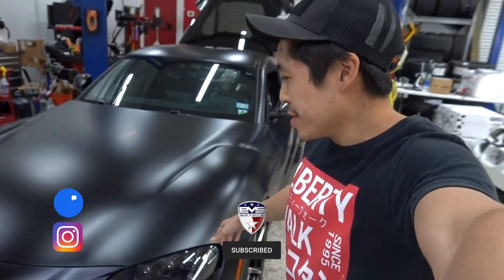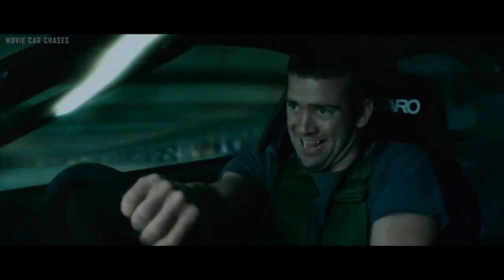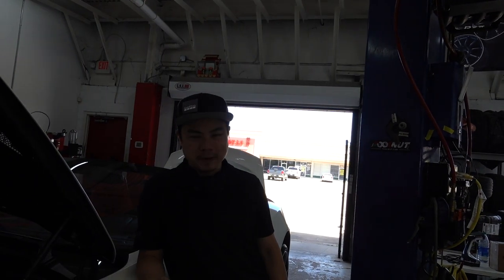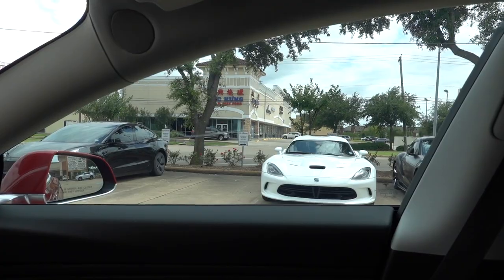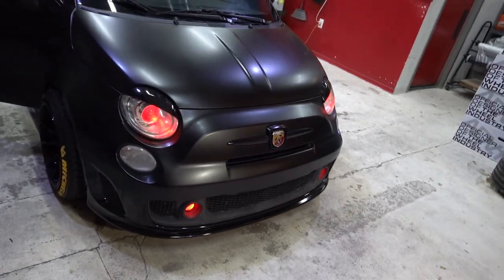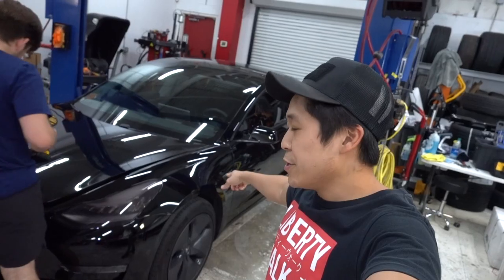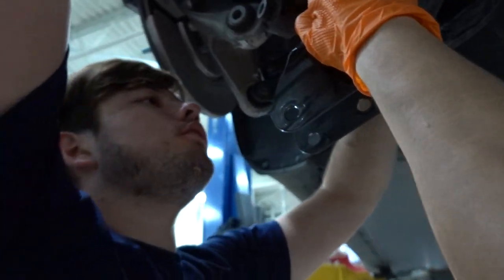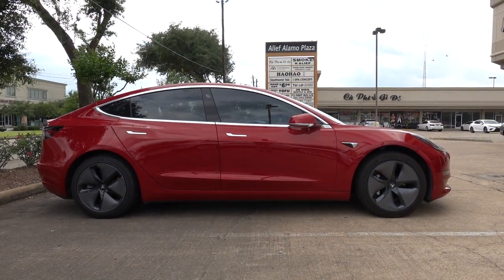Tesla Model 3 Lowered on Novitec Springs! | EVS Vlog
Today's Vlog:
We lower another Tesla Model 3 on Novitec lowering springs, tint an Abarth, and install an aero kit on a Toyota Supra.

LET’S WORK ON YOUR CAR!:
12320 Bellaire Blvd
Suite C-1

Hours: Tuesday - Saturday
10:00 AM - 6:00 PM

PARTNERED BRANDS:
Vossen Wheels
Vorsteiner
Velos Designwerks
1221 Wheels
Brixton Forged
ADV.1 Wheels
Prior Design
Ryft Exhaust
Frequency Intelligent Exhaust
Novitec
TechArt
Brabus
Addictive Desert Designs
Toyo Tires
Renntech
Sharkwerks
Escort Radar
and more!